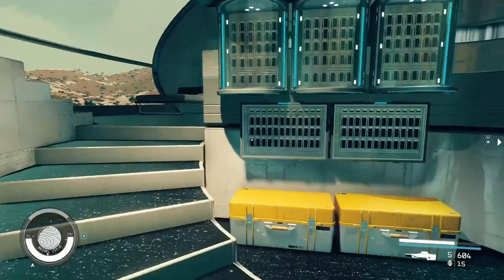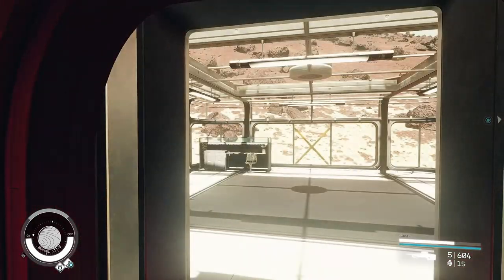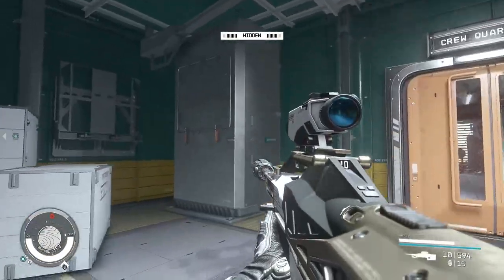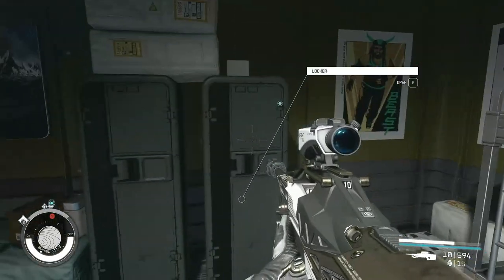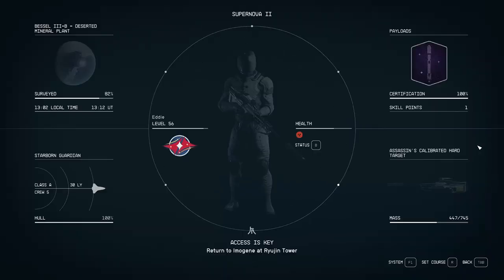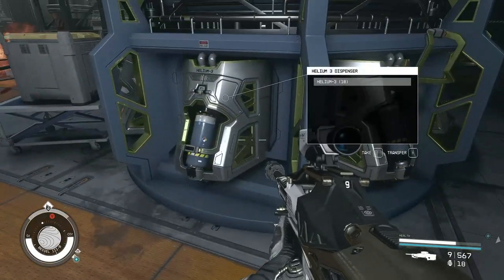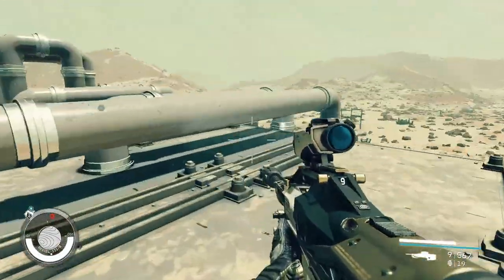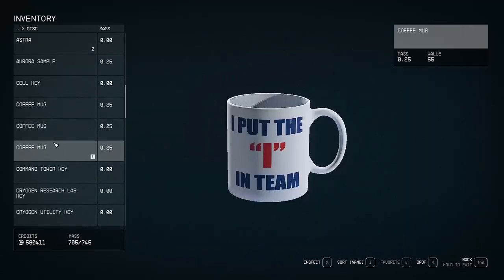I've Been A Busy Bee - Starfield 191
The Bessel outpost has been improved! As has the Starborn Guardian and, I have to say, I'm quite proud of it! Once the tours are over, we head over to the nearby Mineral Plant and it is a treasure trove of resources! Unfortunately, there are Va'ruun Zealots here as well so, to get the looty, we need to kick some booty!